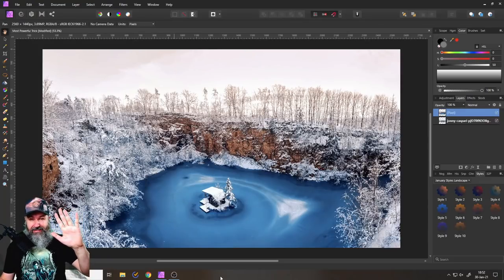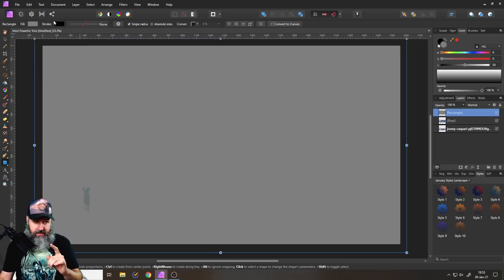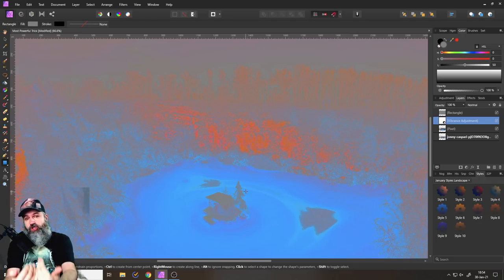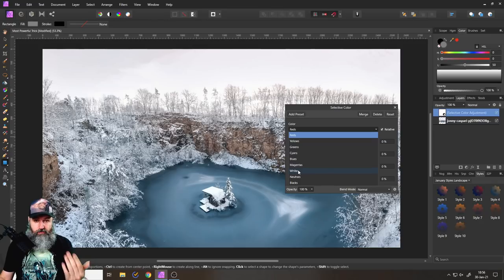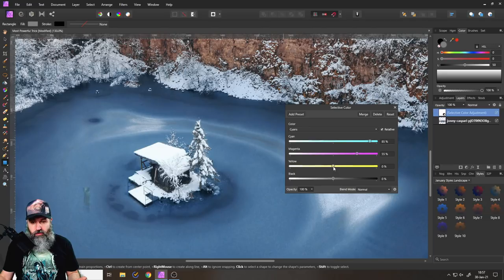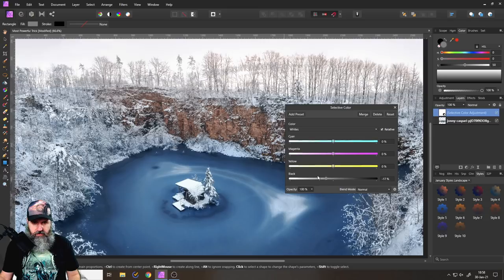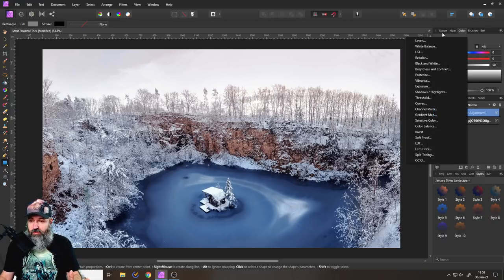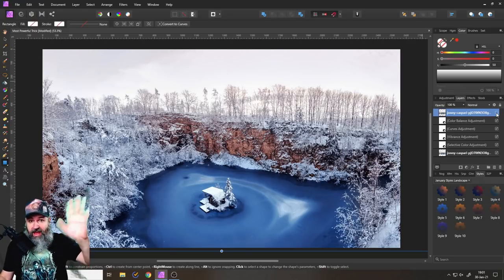MOST Powerful Trick - Affinity Photo Tutorial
This is the most powerful Trick in Photo Editing. Because nothing is more important that understanding the main colors. Learn how to figure them out. Then edit your photo into a perfect work of art.